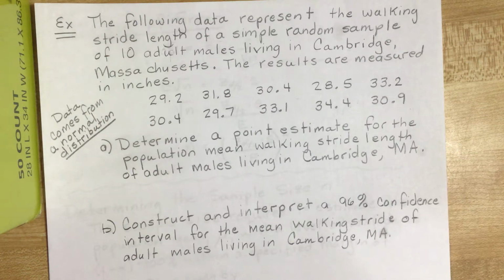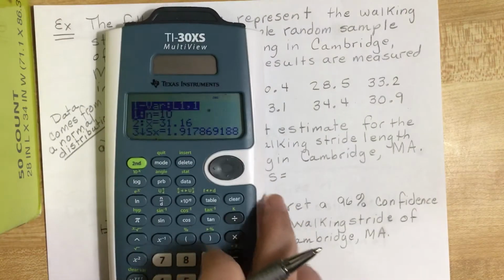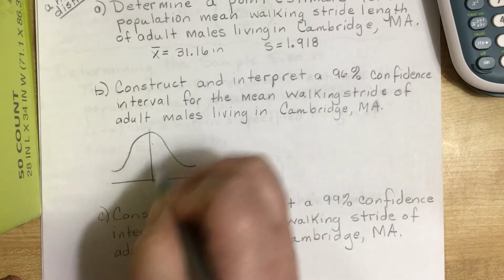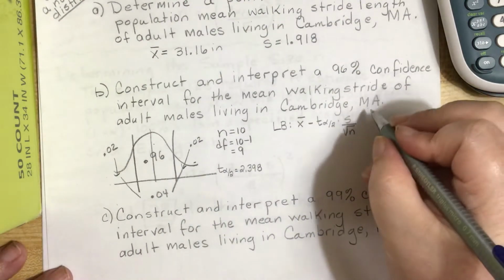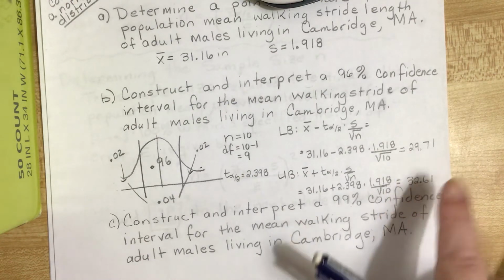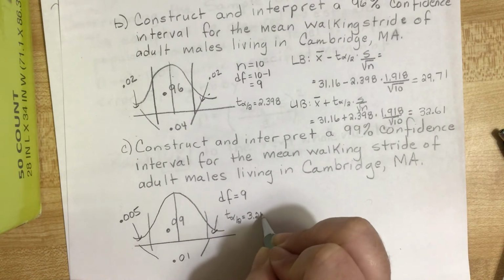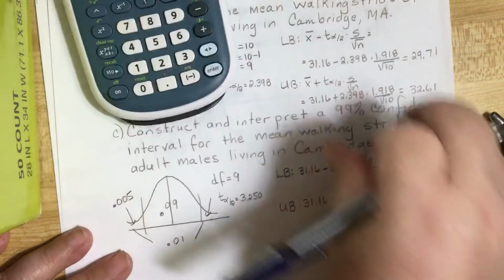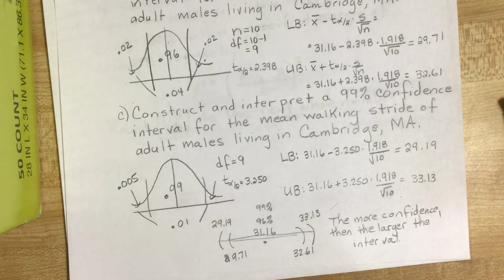Math 134 - Estimating the Population Mean - Unit 6 Lesson 2 Part 2